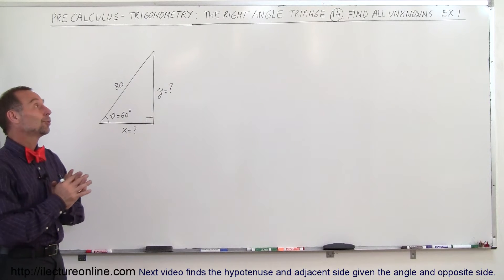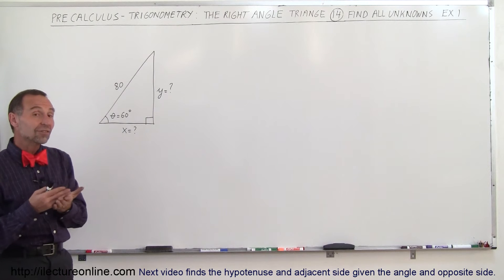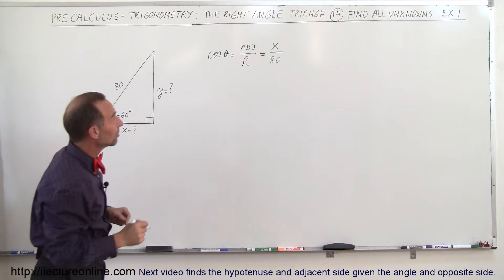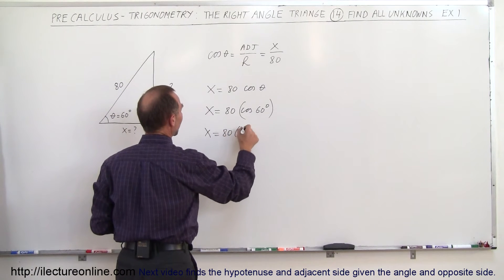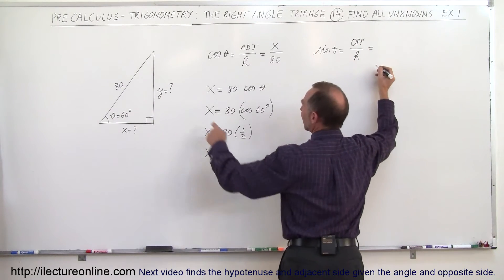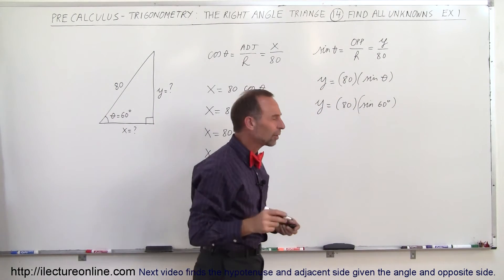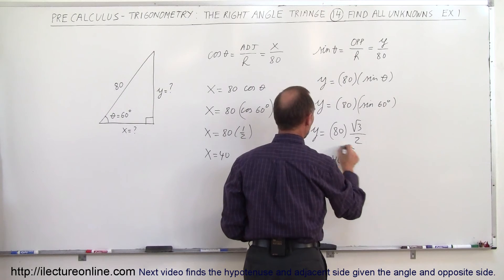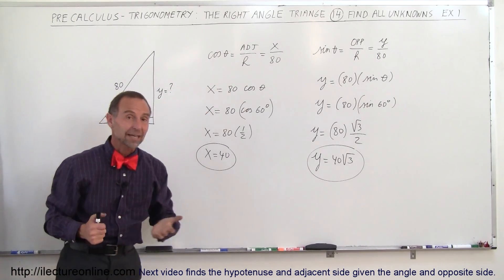PreCalculus - Trigonometry: The Right Triangle (14 of 26) Find All Unknowns (Adj=? Opp=?)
In this video I will find the sides (adjacent and opposite) of a right triangle given the angle and hypotenuse.